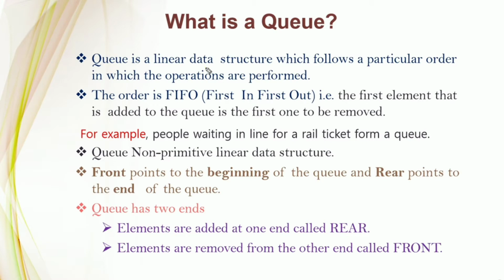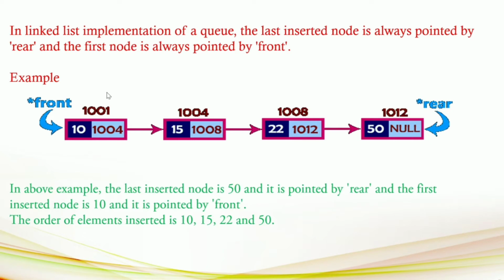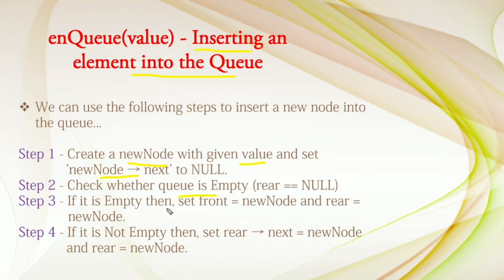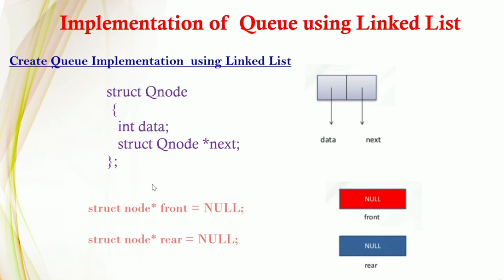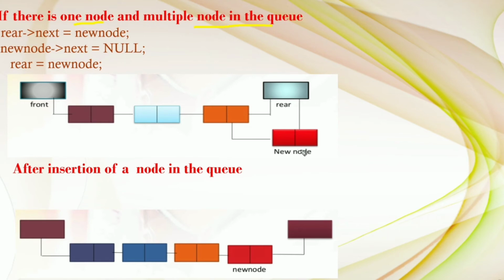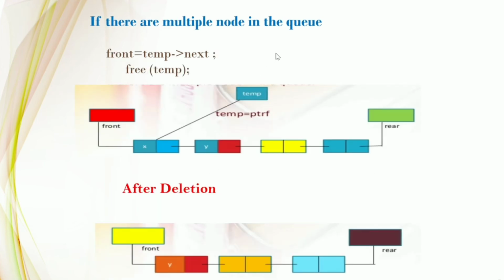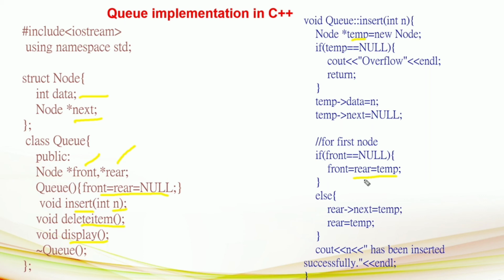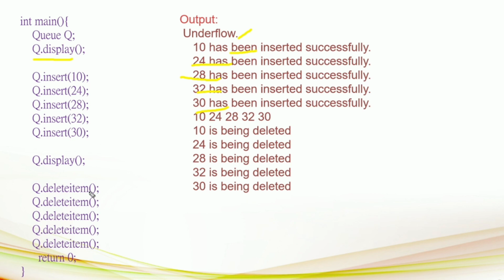DS|| Queue implementation using Linked List in C++|| Representation of Queue using Linked lists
Implementation of Queue using Linked List
Program to implement Queue using Linked List